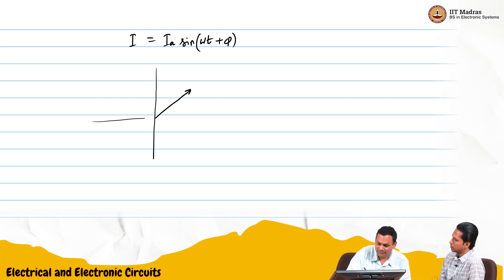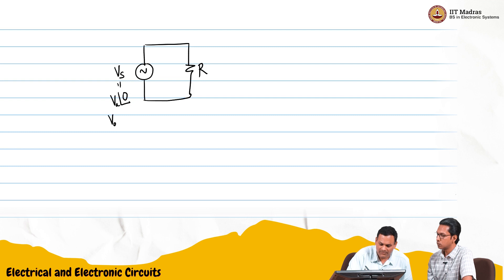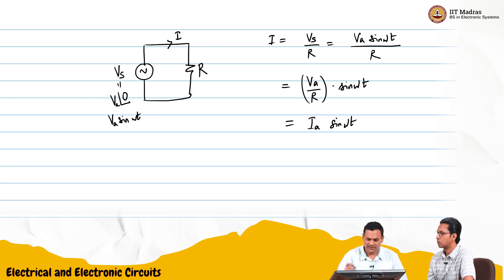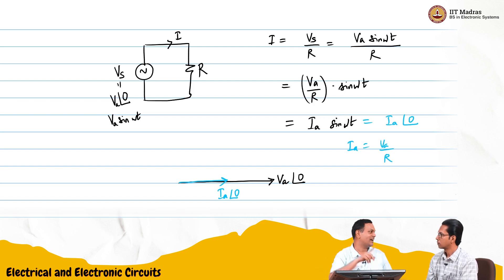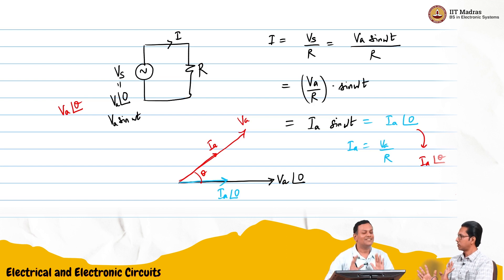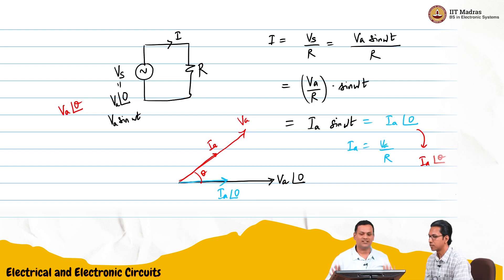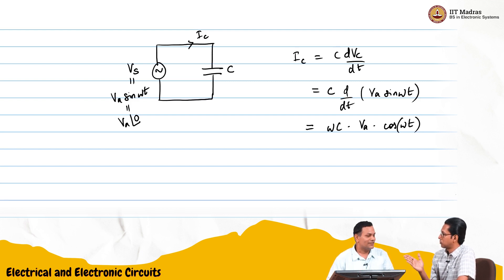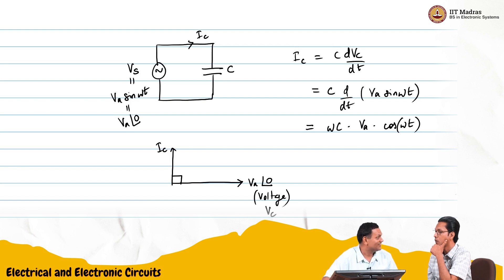W1_L3 - Phasor relationships for pure circuit elements